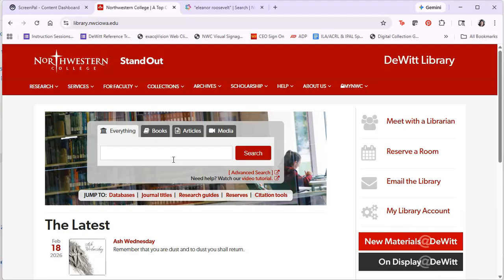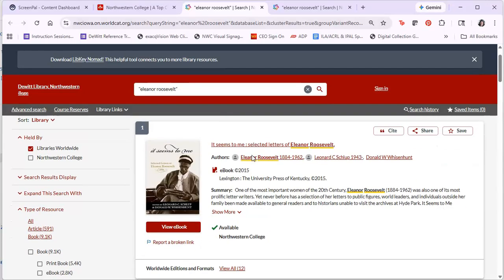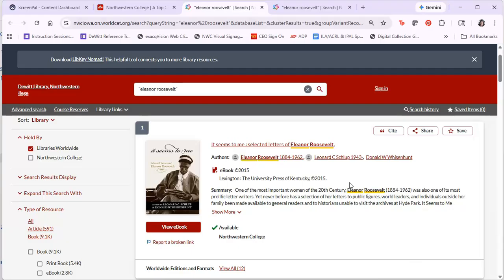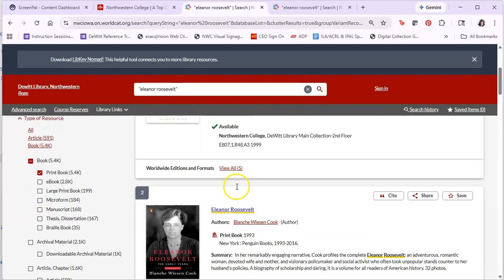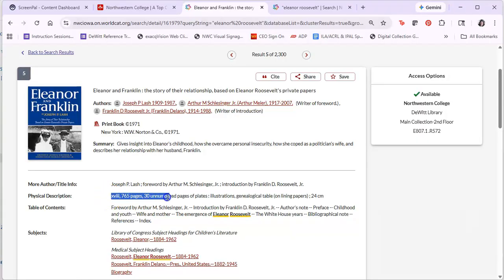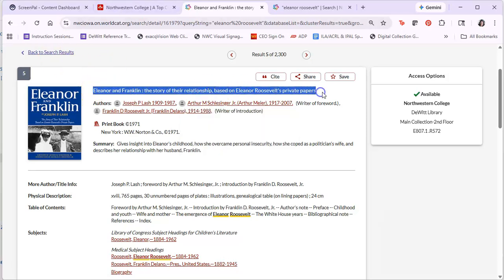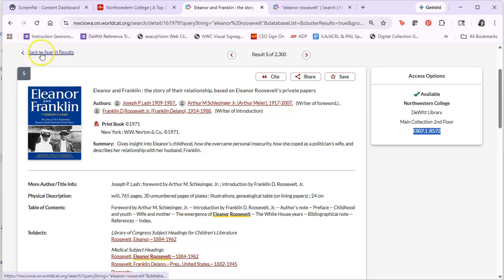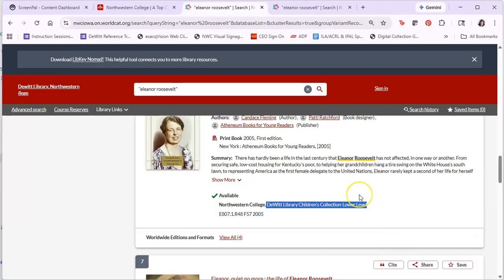Unity Christian: How to Find a Book